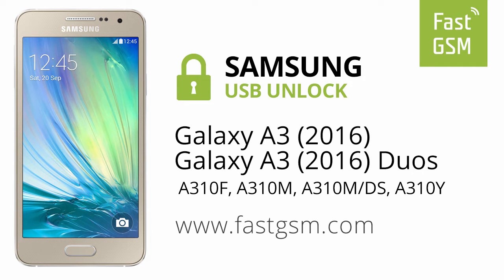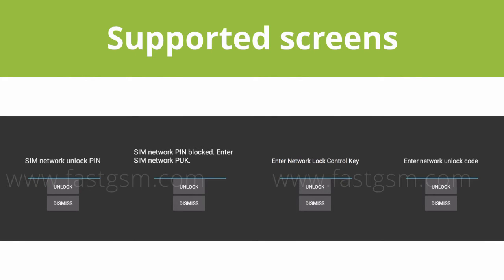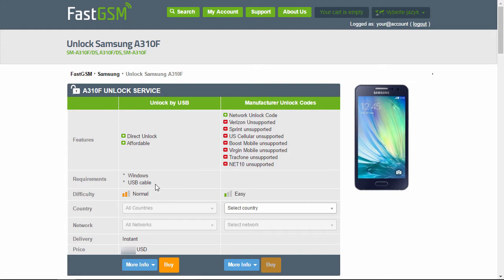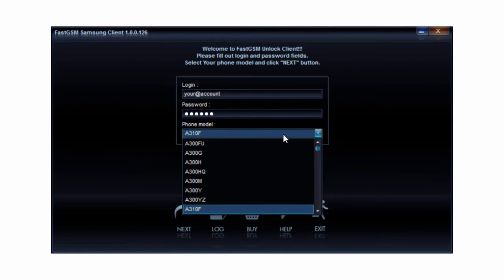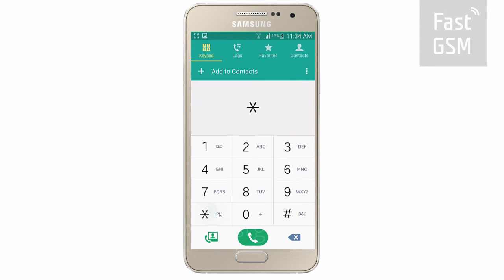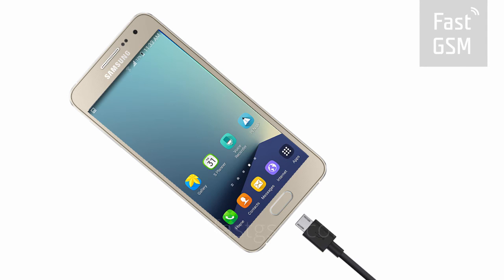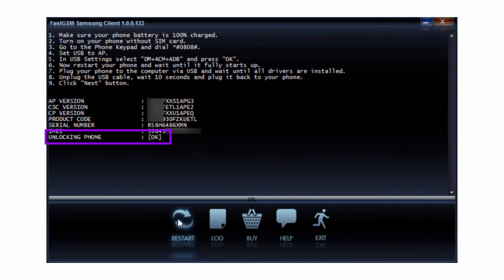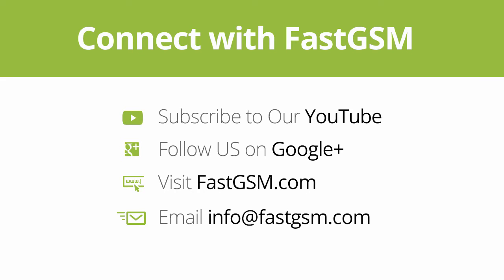How To Unlock Samsung Galaxy A3 2016 by USB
Need to learn how to unlock Samsung Galaxy A3 2016? Unlocking Galaxy A3 2016 using FastGSM USB Unlocker software and you will receive quick unlocking of your Galaxy A3 2016 phone.

Your phone will be unlocked forever after you use our unlocking Samsung Galaxy A3 2016 service inspite of having to update your phone’s software or hard reset, etc.

Use for a low cost and reliable experience to unlock Samsung Galaxy A3 2016 than what is offered elsewhere. Your network provider can charge more than $50 USD and is exactly the same service supplied by FastGSM.

Step By Step How To Samsung Galaxy A3 2016:

1. Make sure your Galaxy A3 2016 edge battery is 100% charged.
2. Go to the Phone Keypad and dial *#0808#.
3. Set USB to AP.
4. In USB Settings select ""DM+ACM+ADB"" or ""RNDIS+ACM+DM+ADB"" and press ""OK"".
5. Now restart your phone and wait until it fully starts up.
6. Plug your Galaxy A3 2016 edge to the computer via USB and wait until all drivers are installed.
7. Unplug the USB cable, wait 10 seconds and plug it back to your phone.
8. Launch FastGSM Samsung Client, enter your login, password and select your Samsung model number.
9. Hit the NEXT button
10. After you Samsung Galaxy A3 2016 edge is unlocked, you can unplug your device.
11. Congrats your Galaxy A3 2016 edge phone is now permanently unlocked!

You can download FastGSM Samsung Client software for Samsung Galaxy A3 2016

Can’t get your head around phone unlocking? Look to FastGSM.com for easy, precise and comprehensible cell phone unlock guides. FastGSM.com’s user-friendly website will get you your unlock codes quickly and reliably. for factory unlock codes, unfreeze codes, cell phone unlock codes and more.